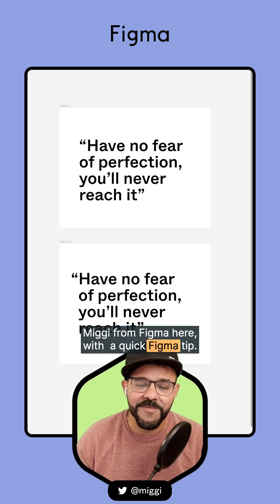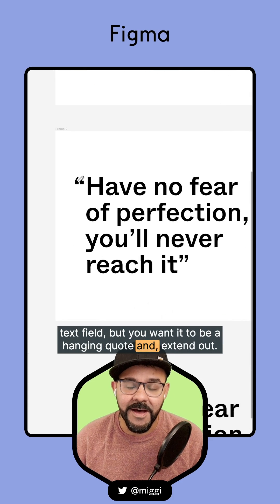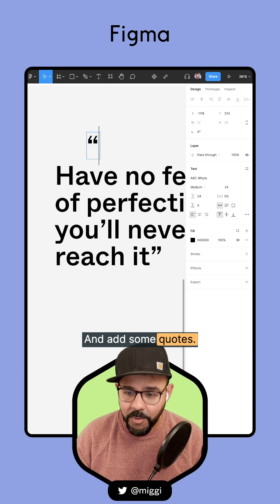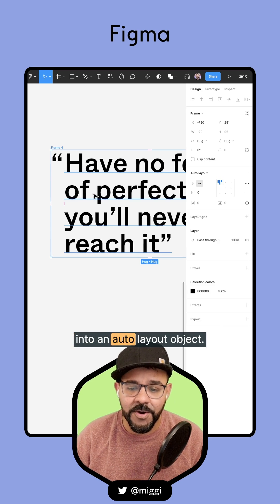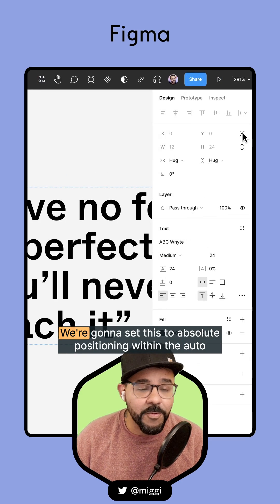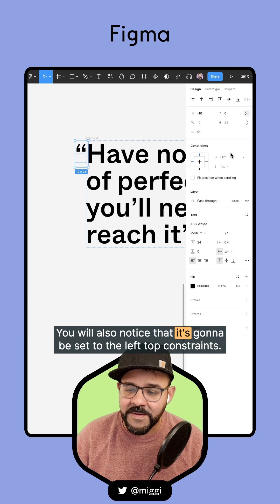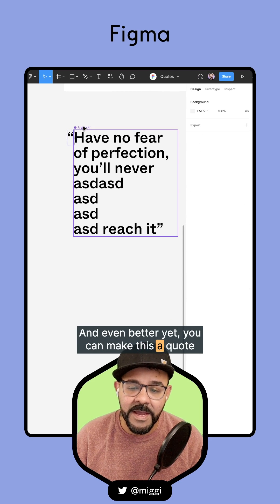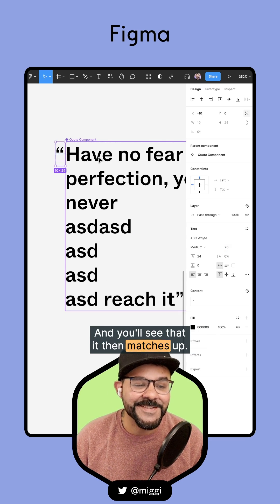Optical alignment / quotes in margin in Figma w/ Auto layout.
Learn how to have your quotes hang in the margin when setting type in Figma design.